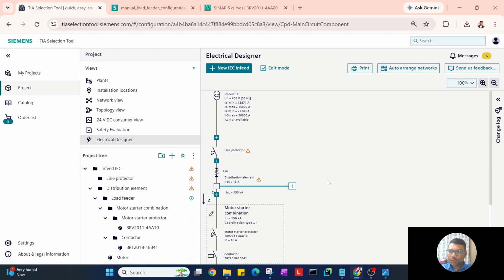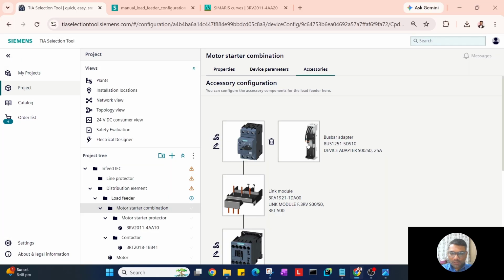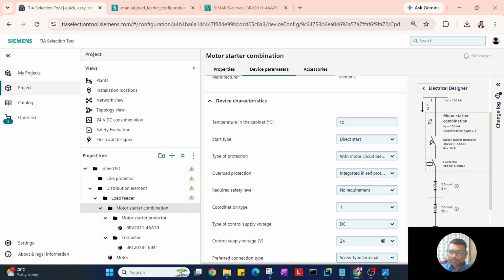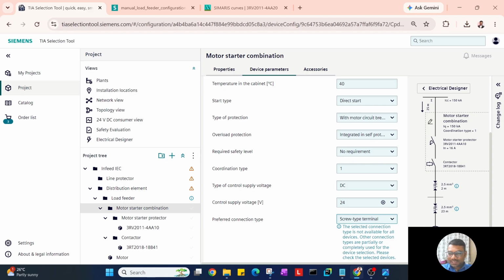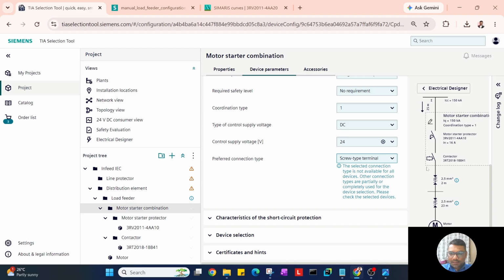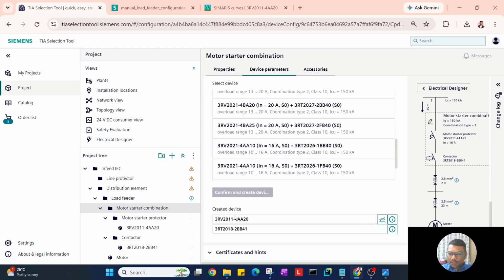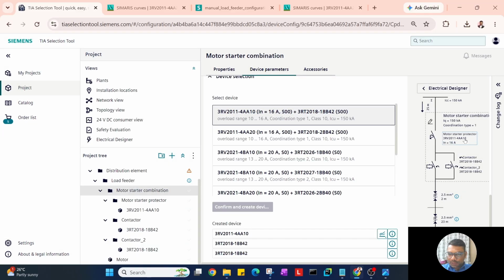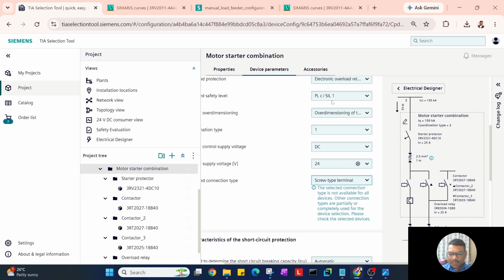Siemens Electrical Designer Tutorial #6|How to Configure Motor Starter Combination| TIASelectionTool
Welcome to Tech Flow Media!

This is Part 6 of the Siemens Electrical Designer Complete Tutorial Series.

In this tutorial, you'll learn how to configure a Motor Starter Combination using Siemens Electrical Designer in the TIA Selection Tool.

Motor Starter Combination is one of the most important features in electrical panel design. It helps engineers configure the correct combination of motor protection devices, contactors, overload protection, coordination type, and control supply voltage according to IEC standards.

📌 In this video, you will learn:

✅ What is a Motor Starter Combination?
✅ Basic Configuration
✅ Device Characteristics
✅ Start Type Configuration
✅ Protection Type Selection
✅ Overload Protection Settings
✅ Coordination Type
✅ Control Supply Voltage
✅ Best Practices for Motor Protection

This tutorial is useful for:

✔ Control Panel Manufacturers
✔ Automation Engineers
✔ Industrial Engineers
✔ Engineering Students